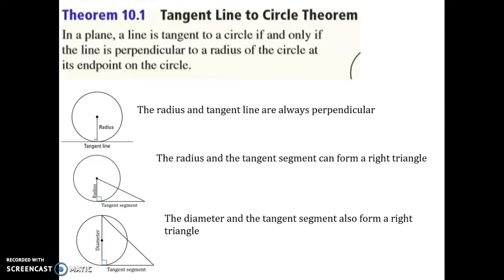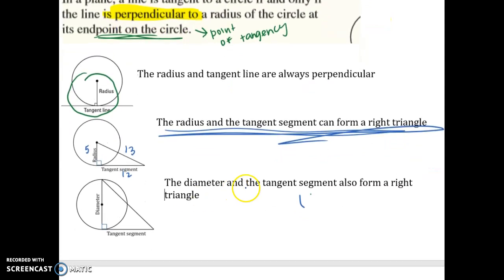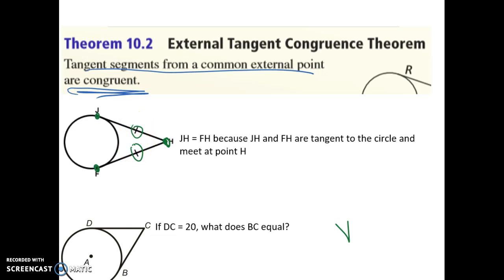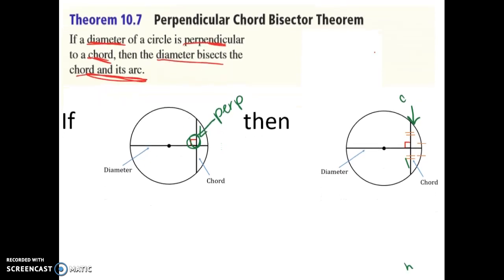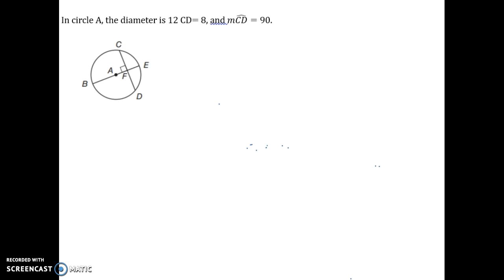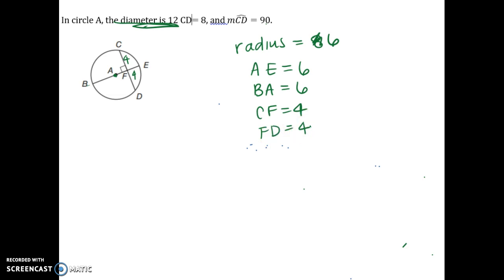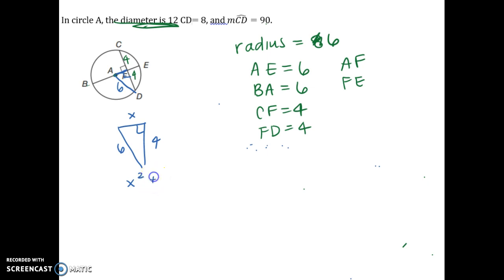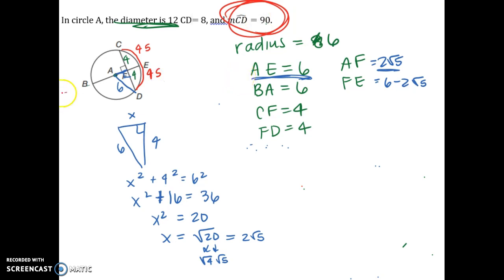tangents and chords